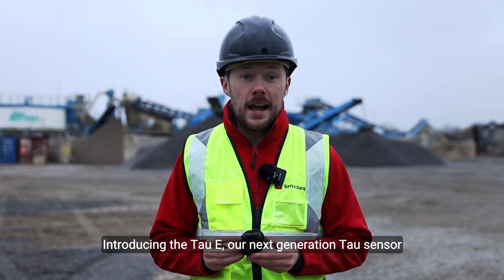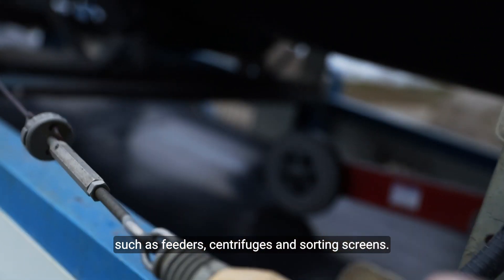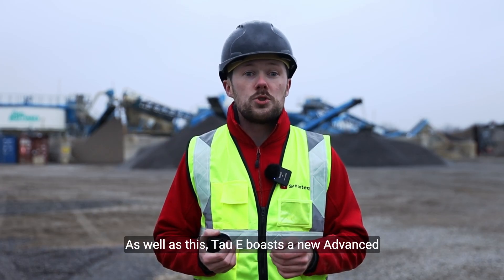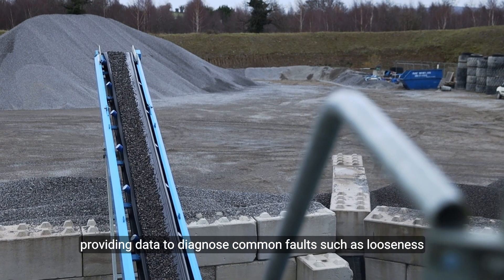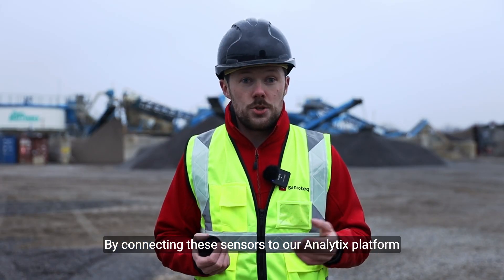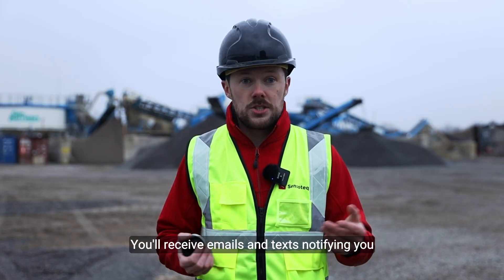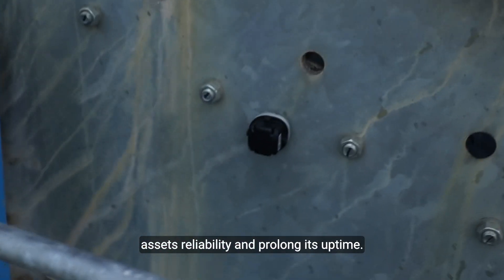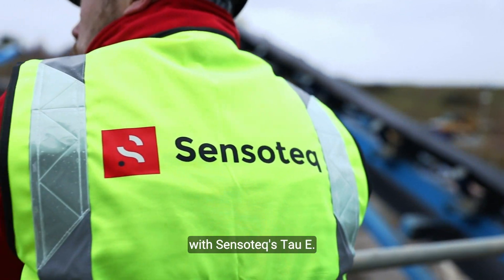Sensoteq Tau E | Vibration Monitoring Sensor for Mineral Processing, Aggregates, Waste Recycling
Sensoteq Tau is a wireless sensing solution designed for remote monitoring of mining and aggregate equipment. Building on the success of our original Tau Sensor, Tau E has an enhanced battery life of 5+ years, a stronger magnetic fitting, and increased accuracy for data sampling. Specialising in vibration and temperature analysis of both machine structures and bearings, Tau E offers enhanced capabilities through Advanced Waveform Analysis and 3D Visualisation to optimise uptime.

Sensoteq is a market-leading IoT firm pioneering the conditioning monitoring world with wireless machine reliability technologies. The Sensoteq team has combined unique means of data transmission with modern, professional software and robust hardware to introduce game-changing solutions to the condition monitoring market. Our wireless magnet-mounted sensors measure, transmit and analyse data every minute to ensure the most accurate diagnosis can be performed on your machinery for predictive maintenance purposes, not only reducing downtime & costs but increasing efficiency and extending your machine’s life.